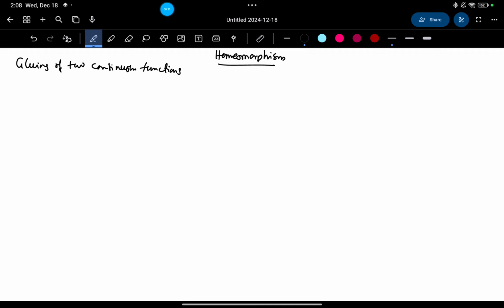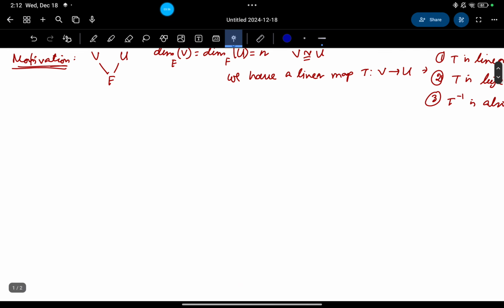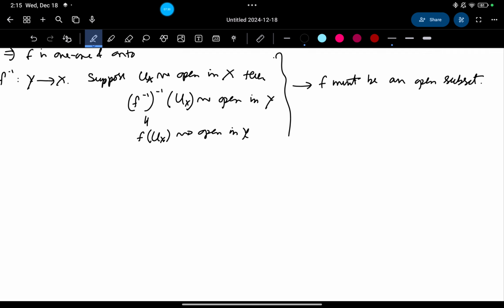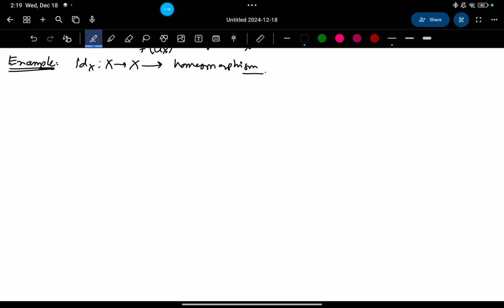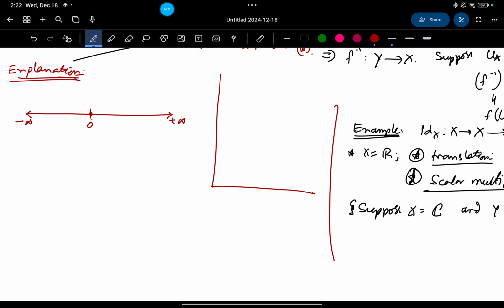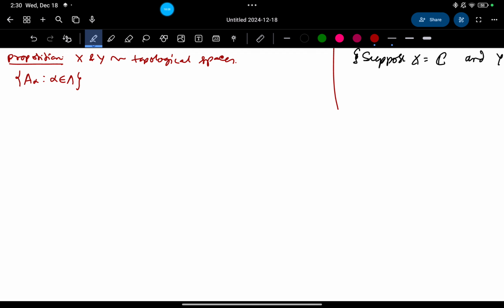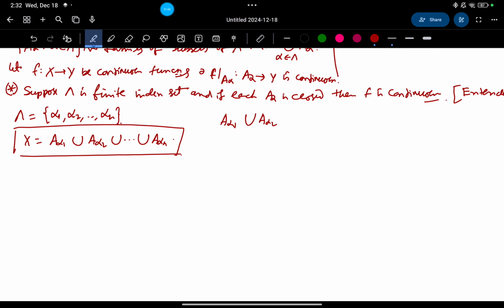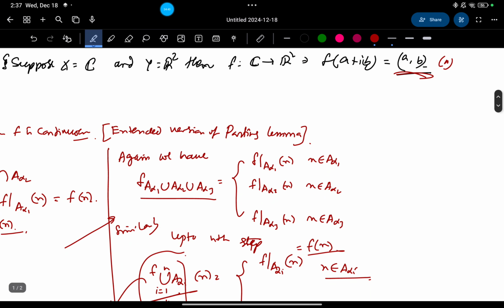homeomorphism of topological spaces